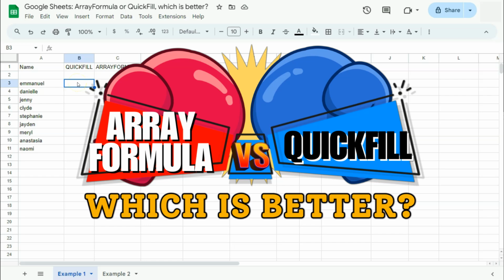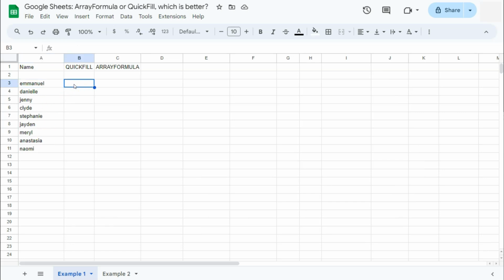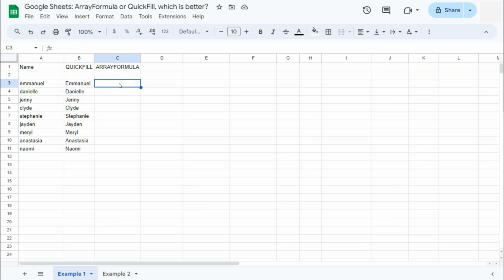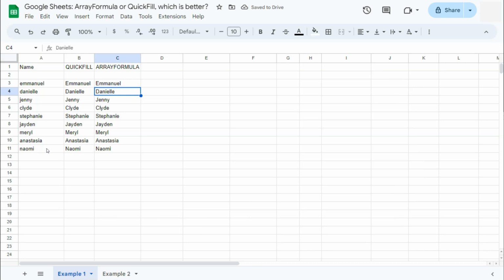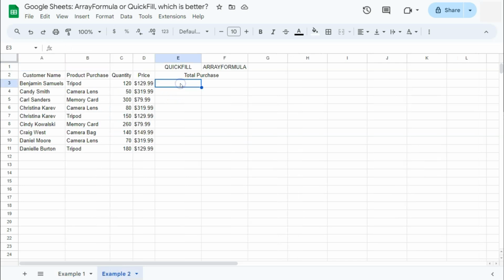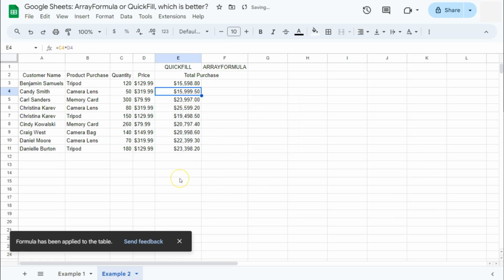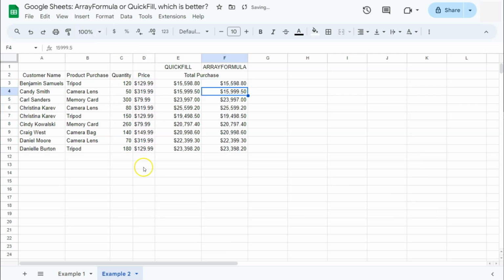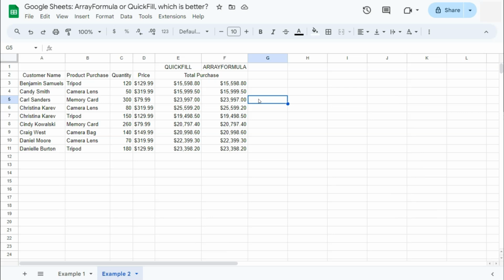Google Sheets: ArrayFormula or QuickFill, which is better? (Choose you Pick)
In this video, dive into the world of Google Sheets to explore two powerful features: ArrayFormula and QuickFill.

Which one is better for your data management needs? Let’sl compare their functionalities, efficiency, and ease of use, helping you determine the best tool for your spreadsheet tasks. Whether you're looking to automate calculations, fill in data quickly, or streamline your workflow, this video has you covered. Join us for an in-depth analysis and practical examples to master these essential Google Sheets features and elevate your data handling skills.